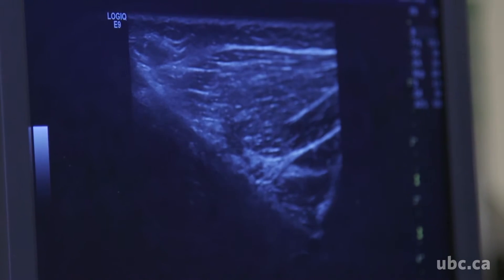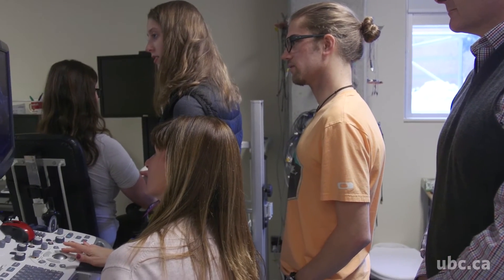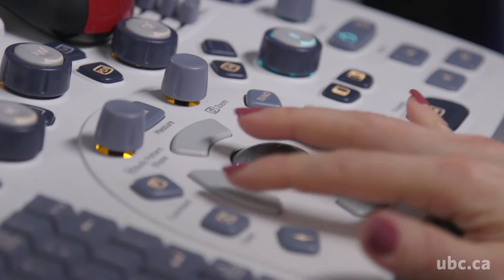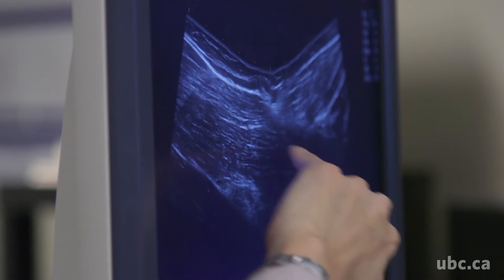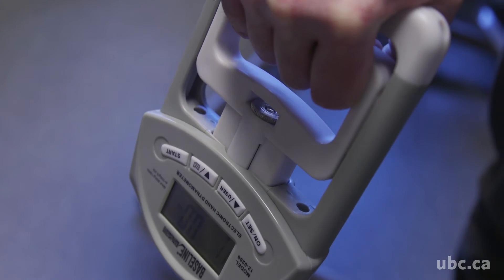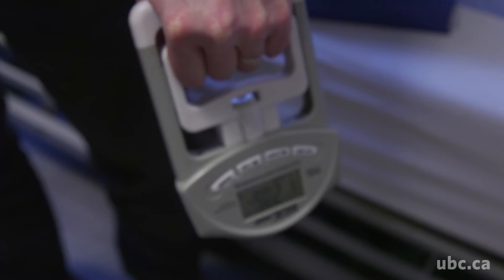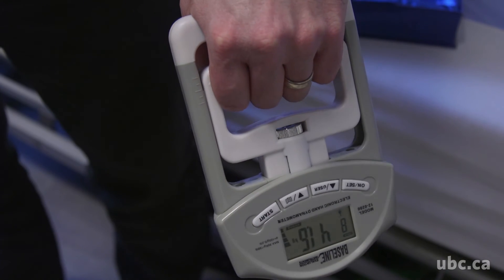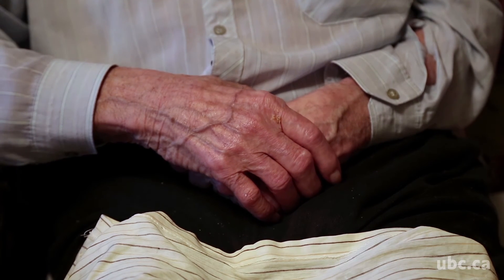How Hand Strength Can Indicate Parkinson's patients' Decline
UBC researchers Jennifer Jakobi and Gareth Jones, both Health and Exercise Sciences professors at UBC’s Okanagan campus, recently completed a study that examined the methods used to monitor the advancement of Parkinson's disease (PD)—a degenerative disease that affects the central nervous system.